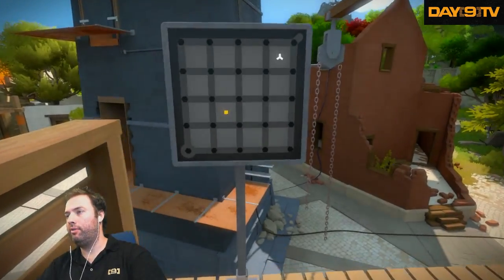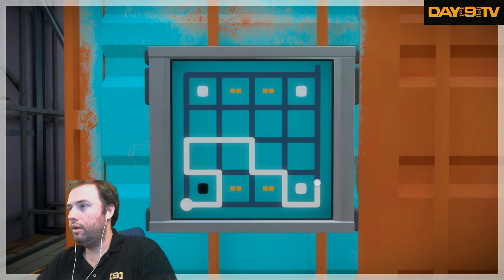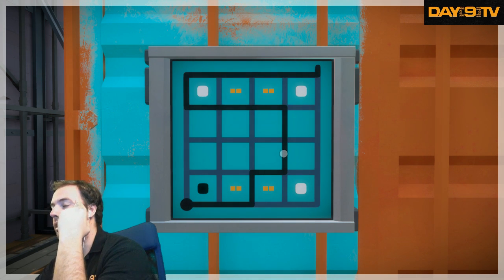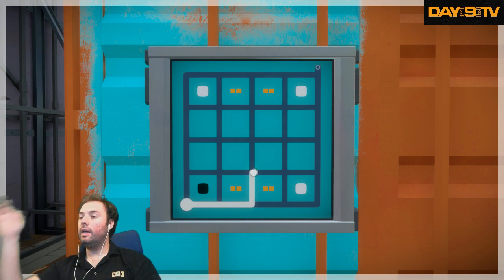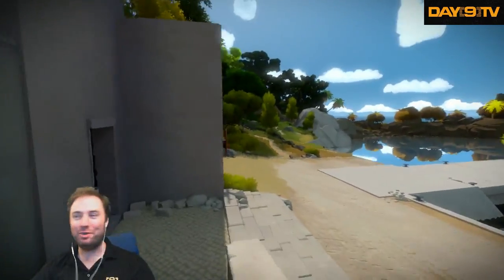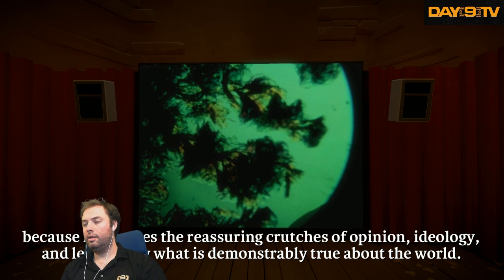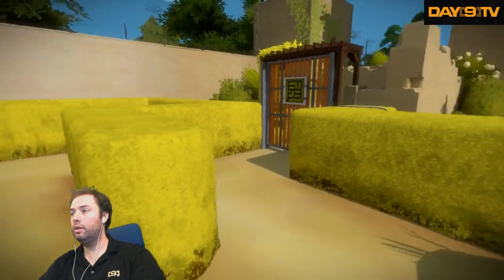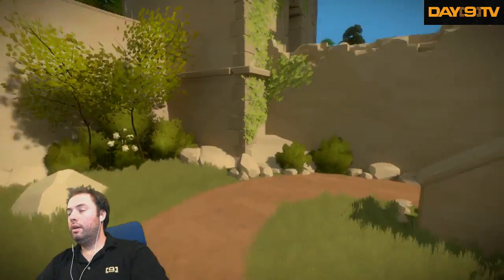Day[9]'s Day Off - The Witness P4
I've been so excited for this game for ages and now I finally get to play!  I loved Myst.  I loved Talos Principle.  I loved Braid.  This game seems to be an intersection of all sorts of wonderful things!